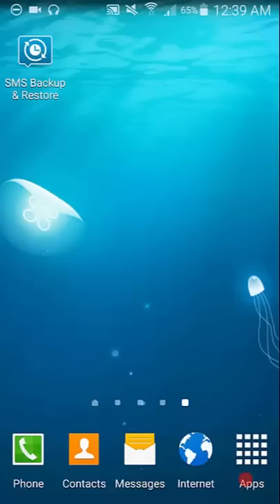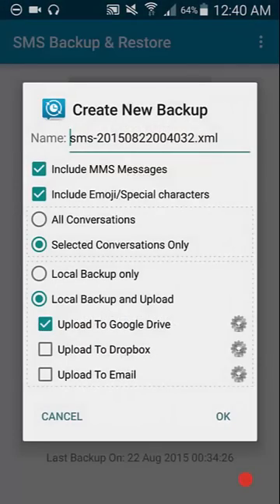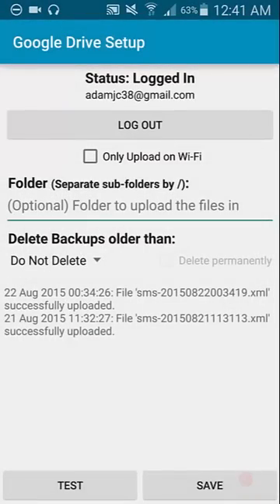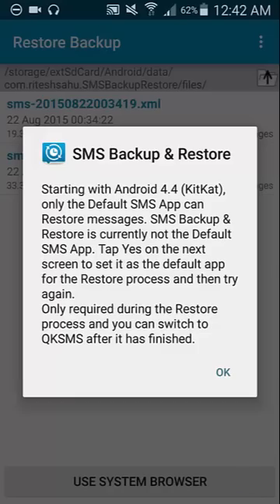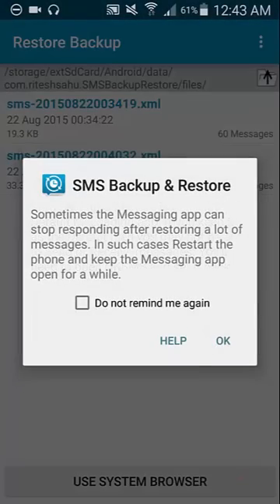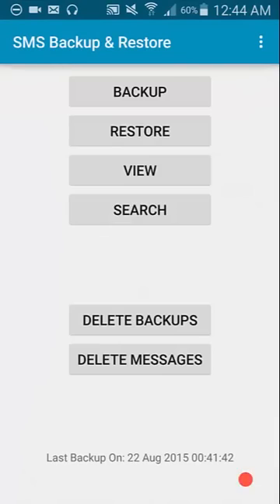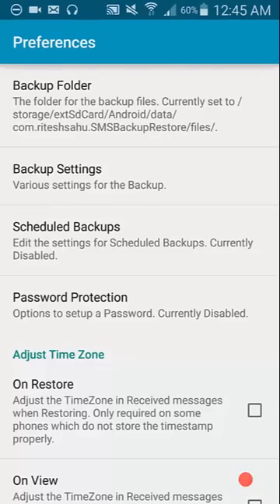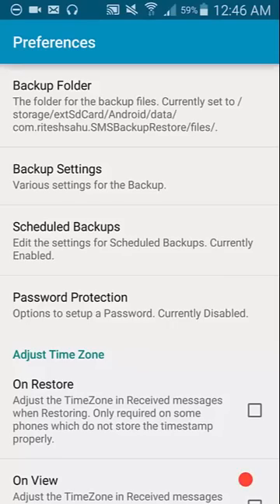Review - SMS Backup & Restore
A simple but effective app to backup your devices SMS messages, useful if you need to perform a hard reset.